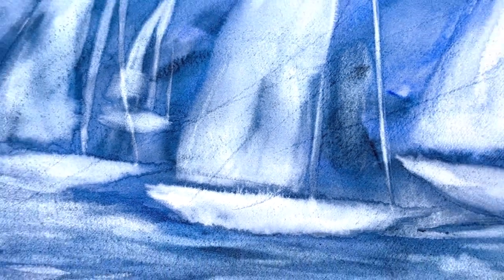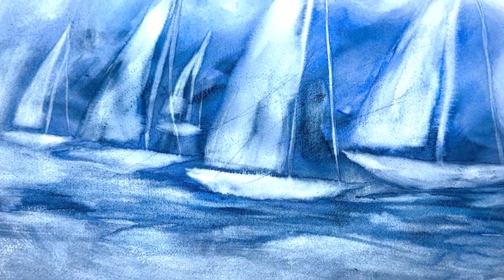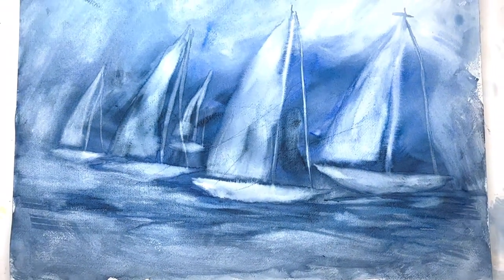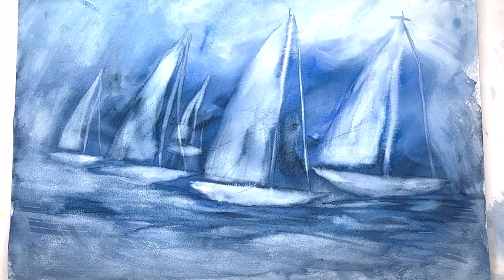EASY Watercolor lifting technique!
Here is an easy and fun watercolor technique to try- Lifting !! I go over this step by step- lots of fun with wet on wet techniques here.

Supplies:
Holbein watercolor:  , , peacock blue,ultramarine blue ,,Prussian blue,Indigo blue, paynes gray ,
 , Princeton 3/4 flat wash velvet touch,  1" flat wash brush
Fabriano Artistico 100% cotton cold press paper block 9 x 12

carandache Watercolor pencils

Holbein watercolors:
Neutral tint

Ellen